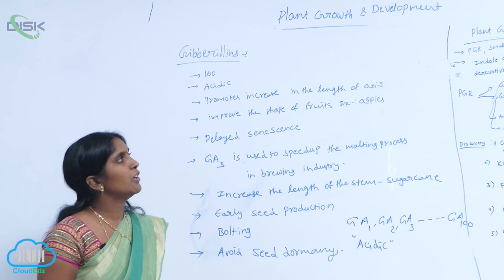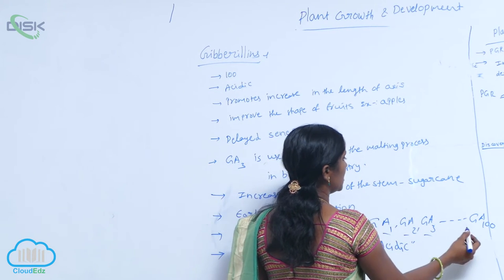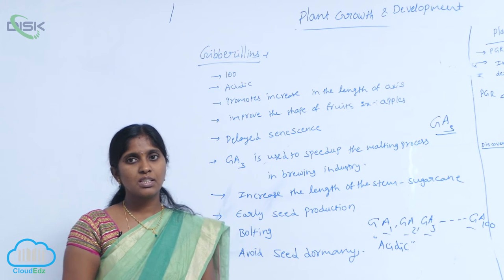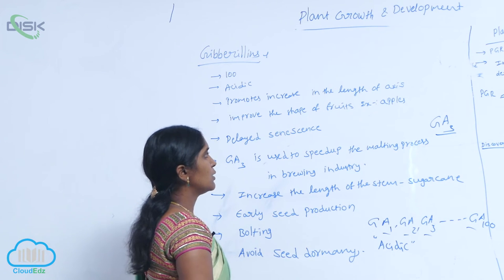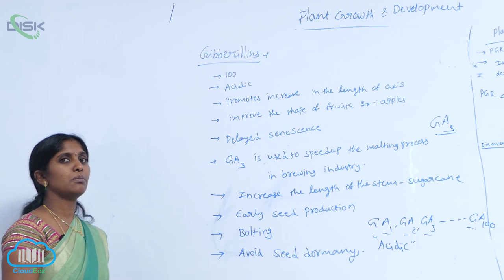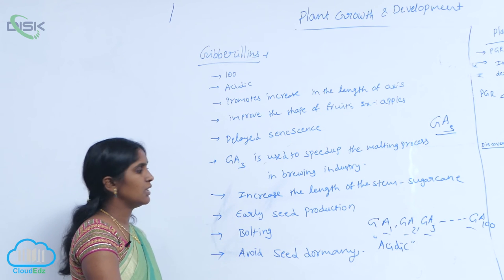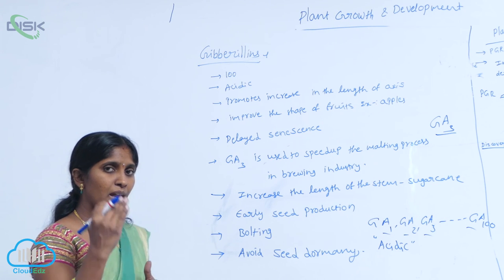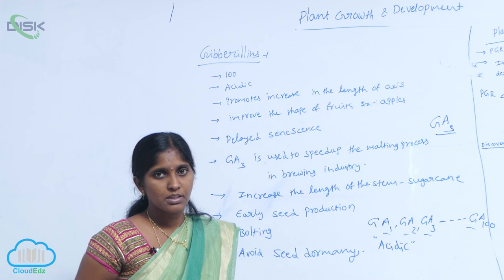PLANT GROWTH REGULATORS || GIBBERILLINS || Disk Telangana